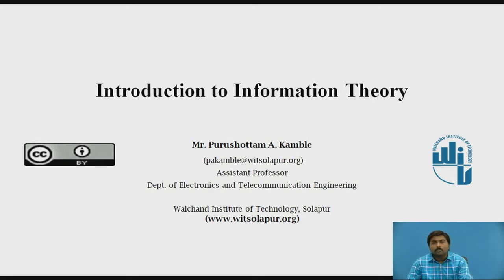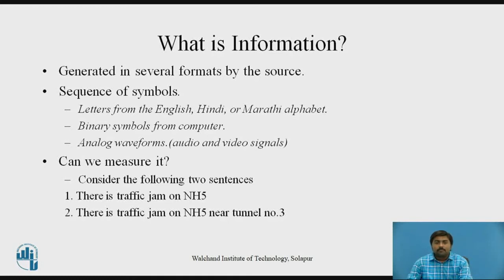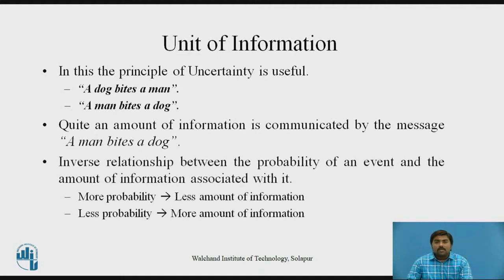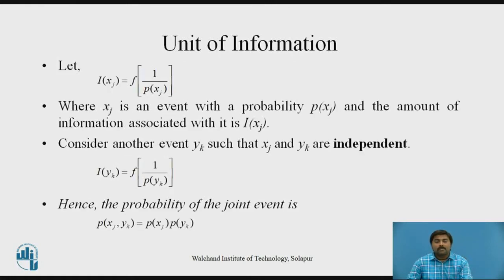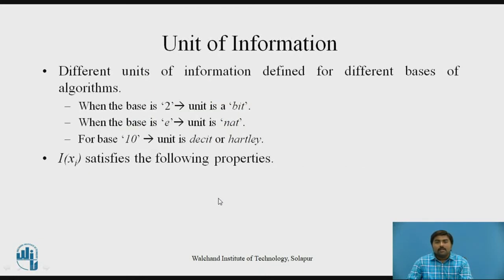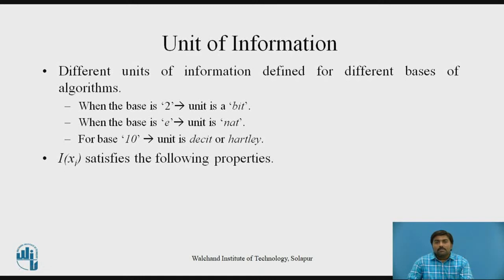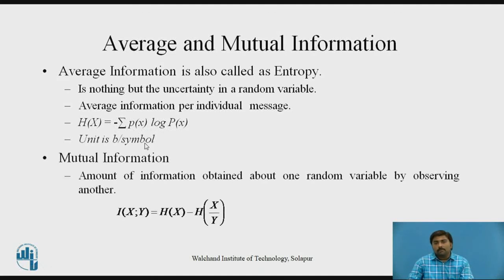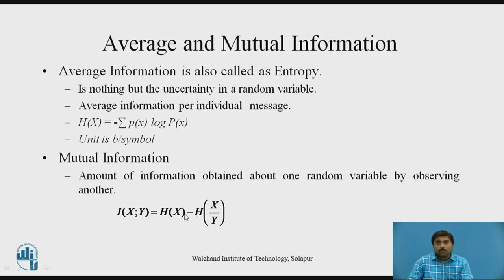Introduction to Information Theory